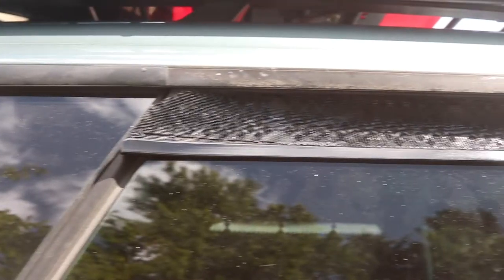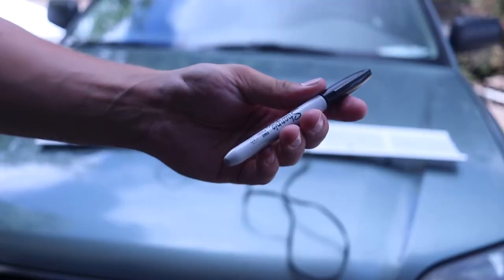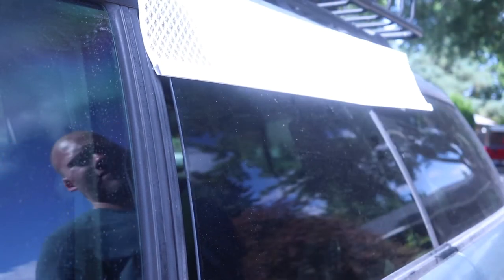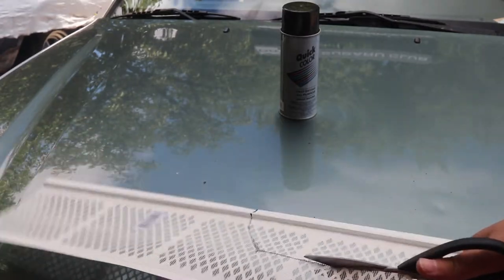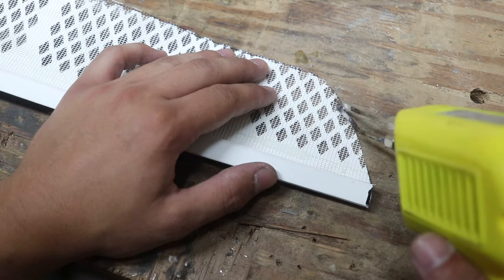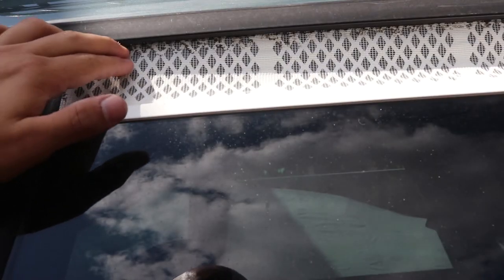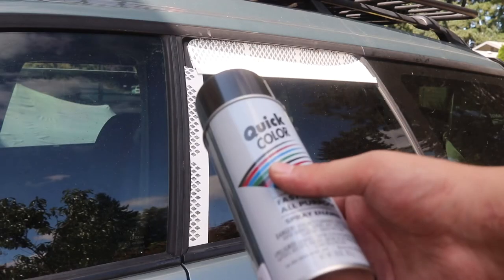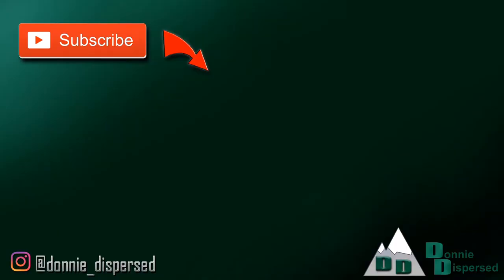$5 WINDOW VENTS for CAR CAMPING & OVERLANDING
Ventilation is one if the biggest challenges when sleeping in a vehicle. These SUPER simple and very affordable do it yourself window vents not only help provide ventilation but the keep the annoying bugs out of the car as well. Weather you are car camping, car living, overlanding or enjoying the van life these vents can make all the difference in sleeping comfortably!

I couple these vents with this awesome little rechargeable fan and the results were fantastic! -pun intended